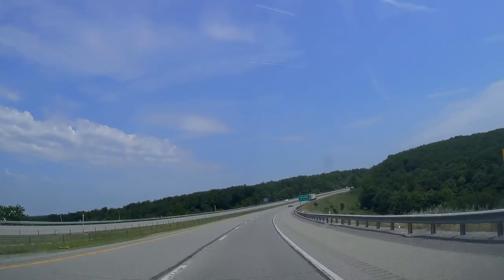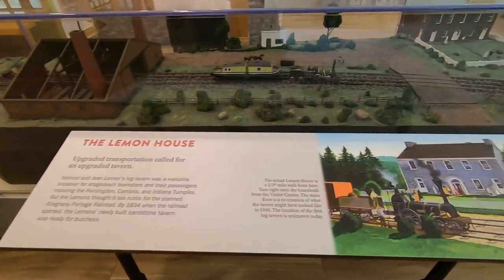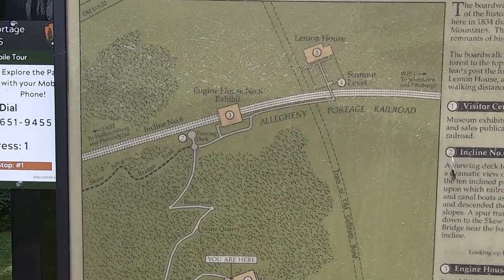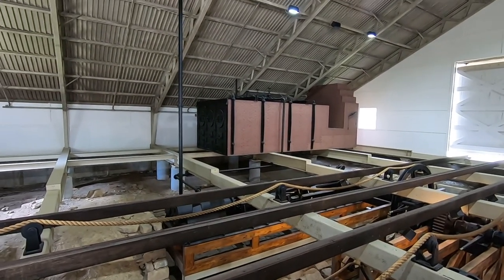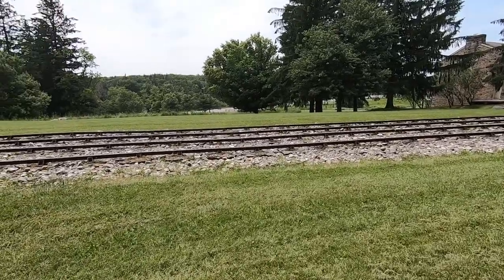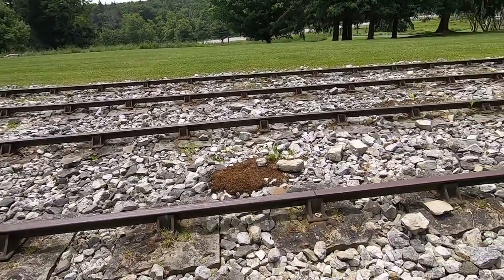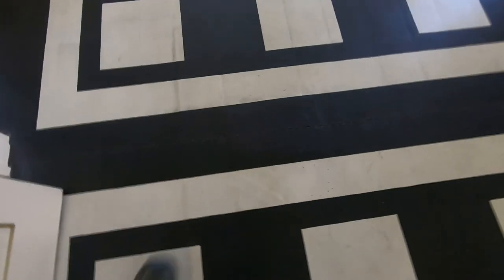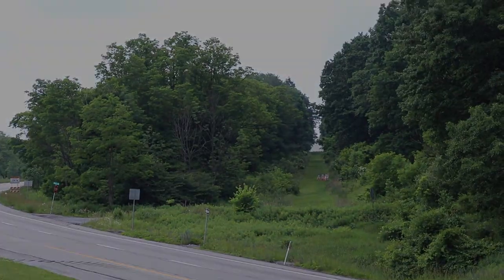Allegheny Portage National Historic Site - Railroad History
In this episode we explore the Allegheny Portage Railroad National Historical site at the summit of the Allegheny Mountains in south-central Pennsylvania.  We walk through the visitor center, with commentary, then take a short walk to the outdoor exhibits at the summit of the eastern series of inclined planes that lifted people and cargo from the canal to the top of the mountain.  We conclude with a stop at a civil engineering landmark, the stone skewed arch bridge that once carried the old highway over the incline.